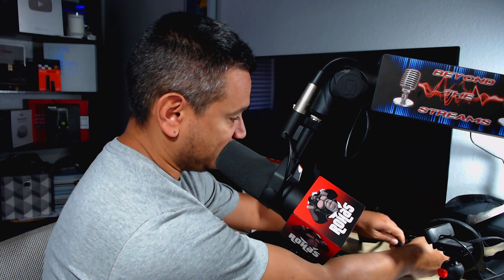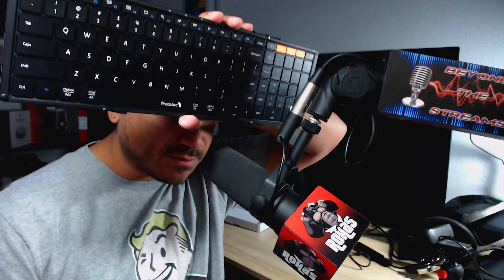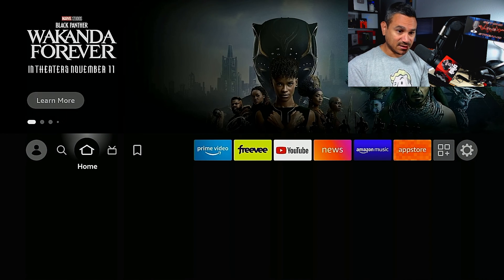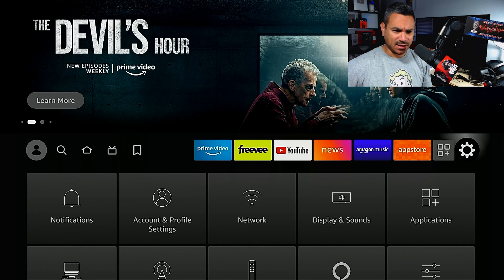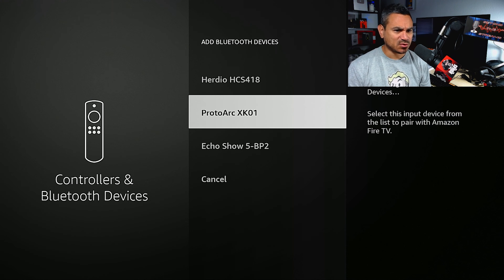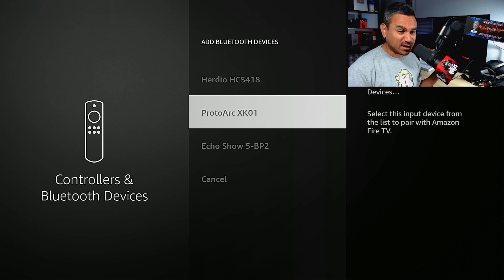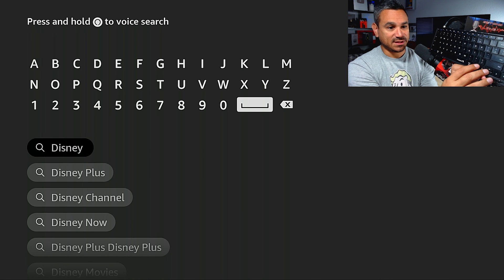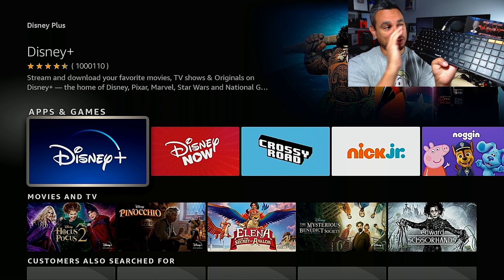How To Setup a Bluetooth Keyboard on Fire TV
Keyboard: Keyboard
FireTV Cube

Streaming Box Now provides several tech and media related reviews, unboxing and or opinion. These videos are basic tutorials and overviews of different Android Streaming Devices.